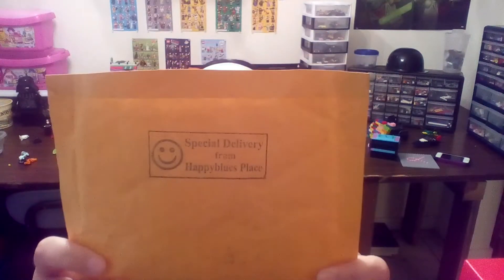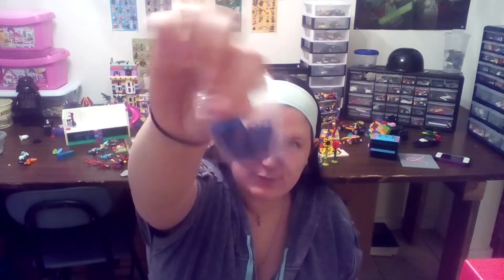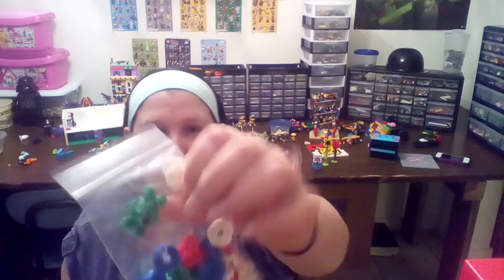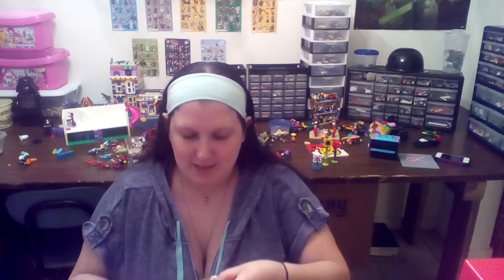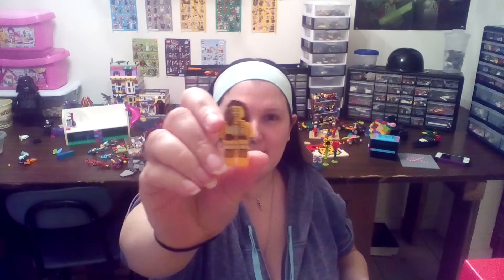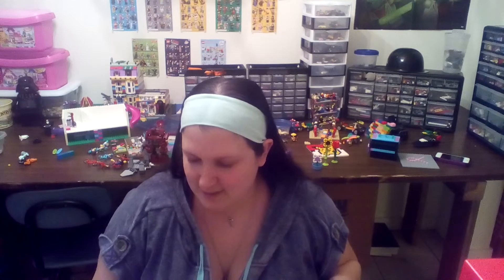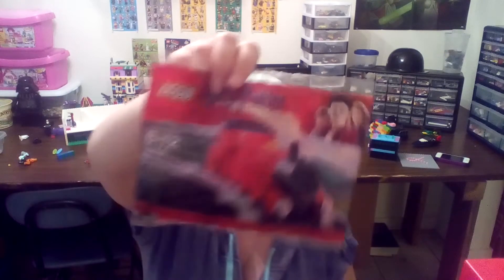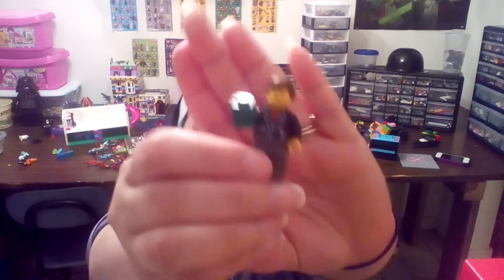Lego Haul #29: Bricklink & A Special Delivery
Mrs. Brick made some BrickLink orders to get started on her flower garden!